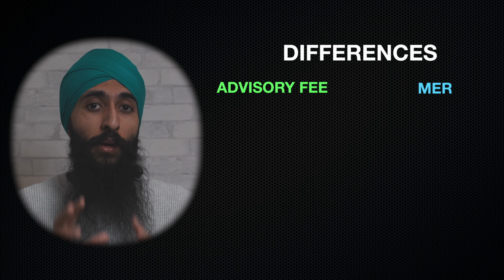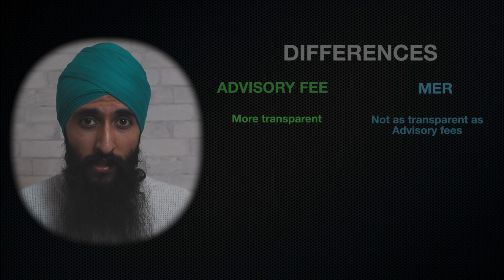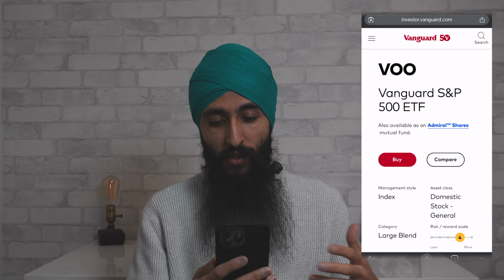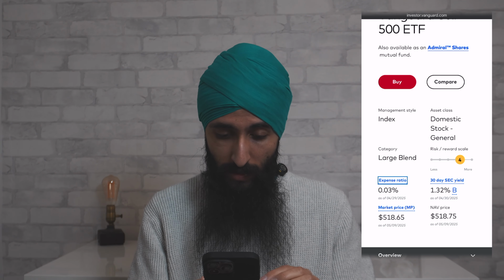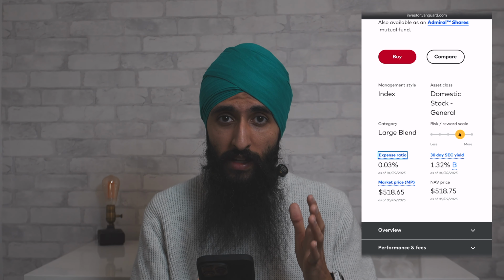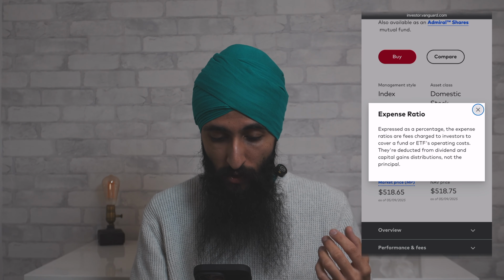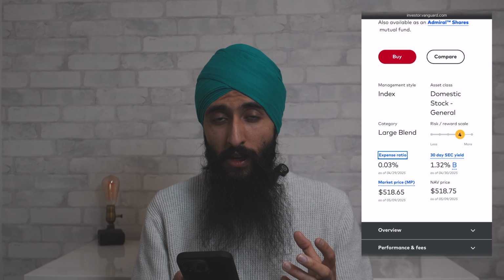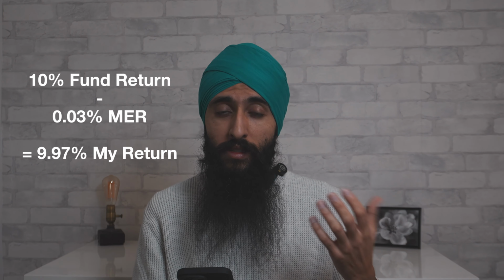What You NEED to Know About Investing Fees!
Understanding investment fees is crucial for every investor, especially in today's environment where there's a lot of information, and sometimes confusion, about what you're actually paying. Here's why it's so important to grasp these concepts:

Impact on Your Returns
Keeping More of Your Money
Transparency and Control
Comprehensive Financial Picture

Ultimately, understanding what you're paying ensures you're making well-informed financial decisions and helps you optimize your path towards your investment goals.

0:00 Intro
0:58 Management Expense Ratio (MER)
1:29 What the MER Includes
3:15 MER Example
3:52 Advisory Fees
4:39 Difference between MER's and Advisory Fees
5:47 Example of Advisory Fees
6:37 How to find the MER when you invest yourself

Watch now to get clear, simple insights that can help you make smarter financial decisions!